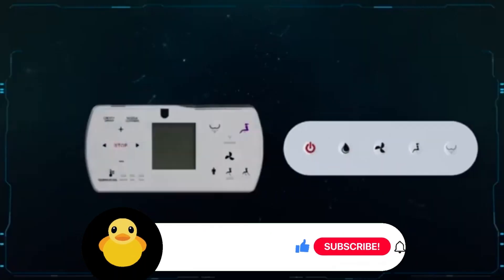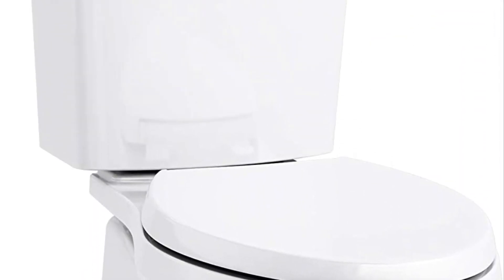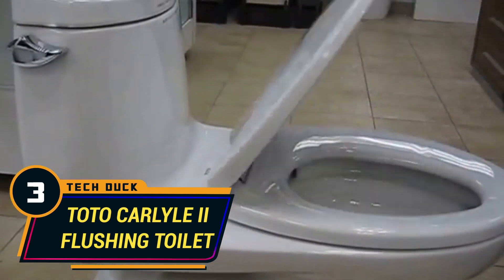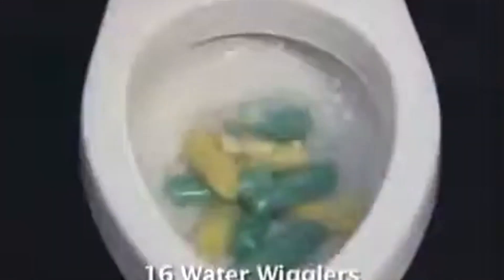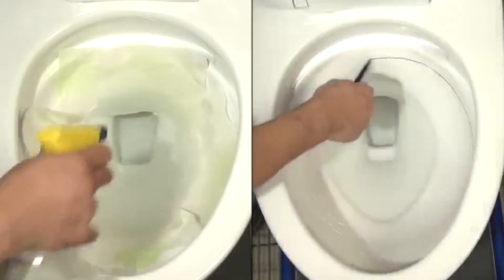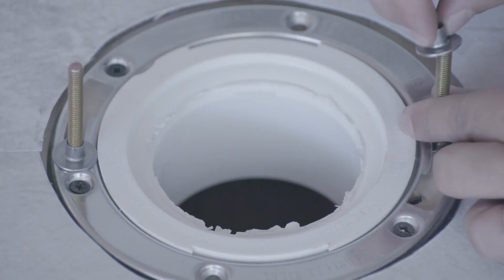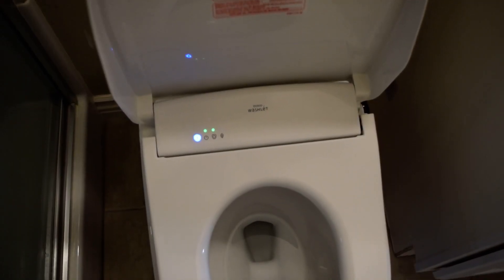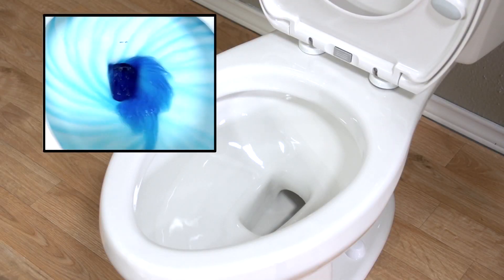Top 10 SMART Flushing Toilet Seats (Bidet Toilet Seat Comparison)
In this video, we will see the best flushing toilet seats. In this toilet seat buying guide, we will see some of the best flushing toilet seats for your bathroom. Also, you will discover some of the best dual-flush toilets and the best one-piece toilets.

[0:00] Introduction
[0:14] Kohler Corbelle Comfort Height Toilet
[1:33] Woodbridge Dual Flush One-Piece Toilet
[2:32] Toto Carlyle II Flushing Toilet
[3:30] American Standard Champion 4
[4:26] Toto Ultramax II Toilet Seat
[5:23] Kohler 3810-0 Santa Rosa Height Elongated Toilet
[6:18] American Standard Cadet 3 FloWise Toilet
[7:22] Toto Ultramax II Toilet Seat
[8:21] American Standard H2Option
[9:06] Conclusion

ABOUT US

We are Tech Duck and on this channel, we will reveal the best tech deals, new tech gadgets and much more! If you are looking for the top trending products in the technology niche, you are in the right place!

The footage used in this video does NOT belong to Tech Duck.